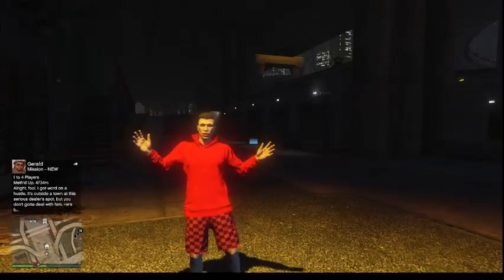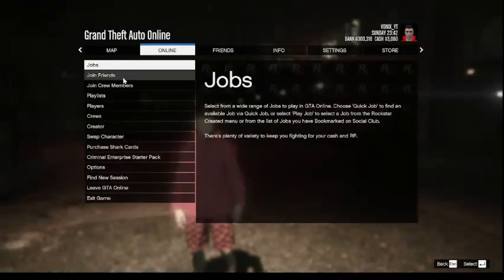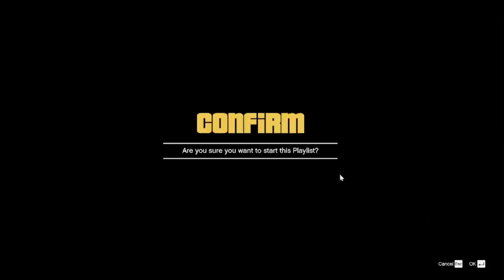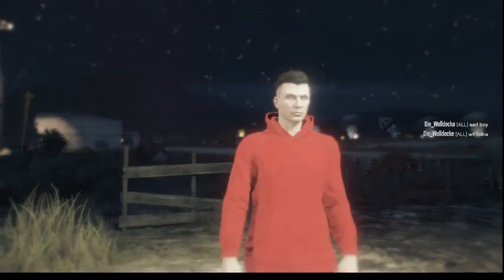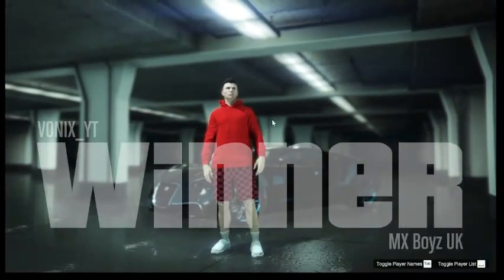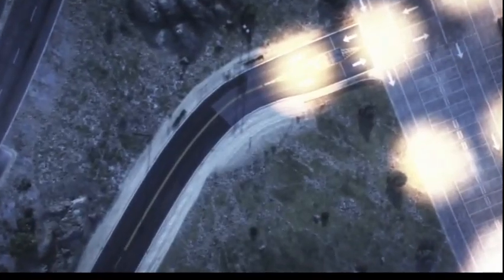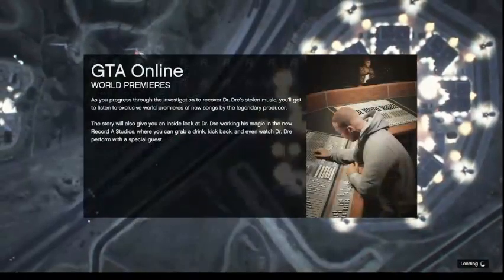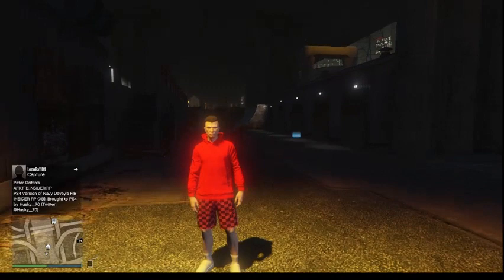*EASY* NEW WAY HOW TO GET INTO A SOLO PUBLIC LOBBY IN GTA 5 ONLINE! (WORKS ON EVERY PLATFROM!)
(TAGS,IGNORE THESE)